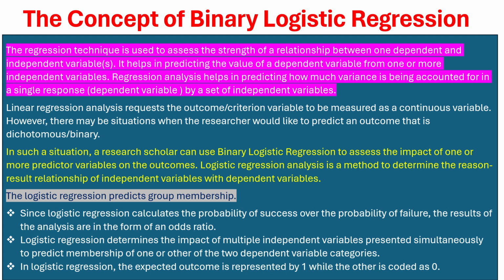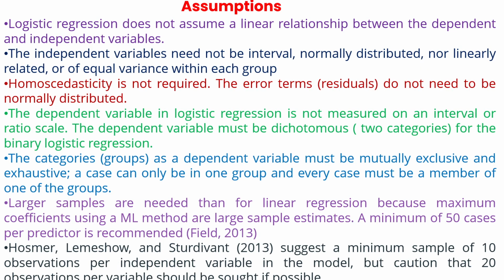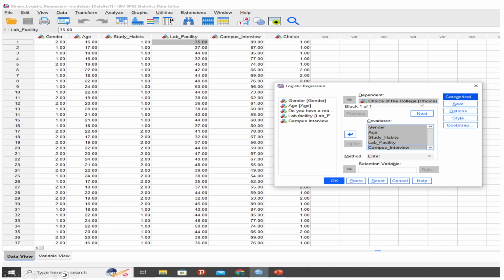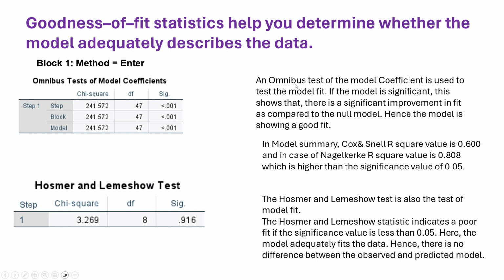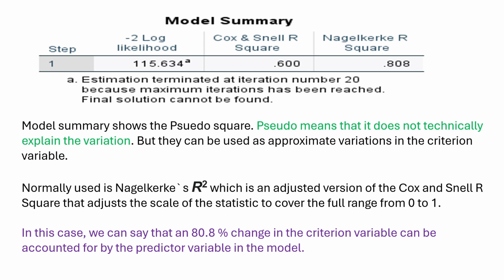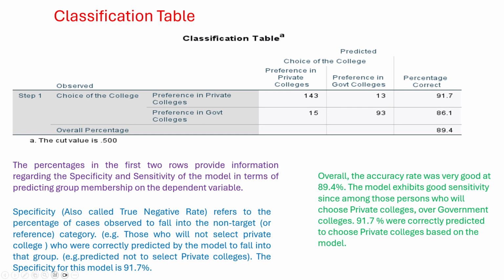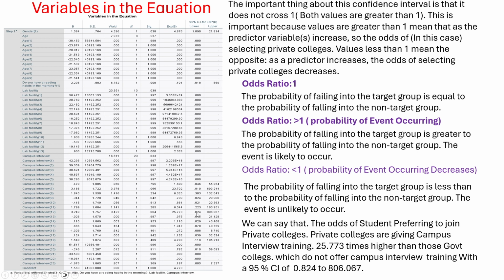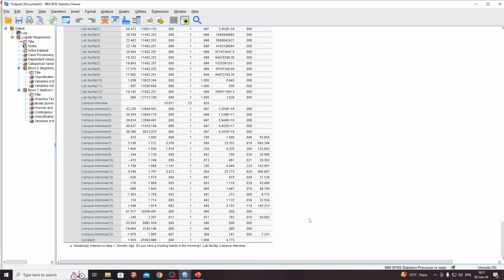Binary Logistic Regression(Using SPSS) -DR.V.SHANMUGANATHAN